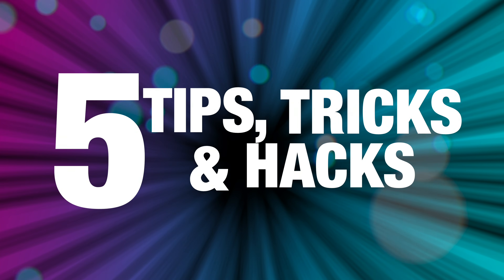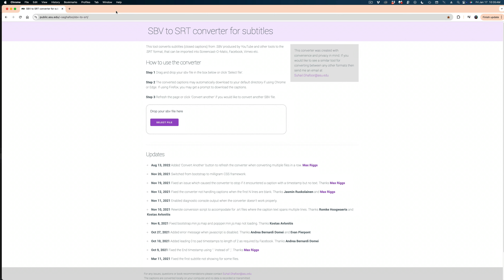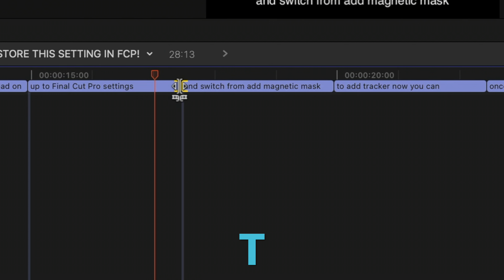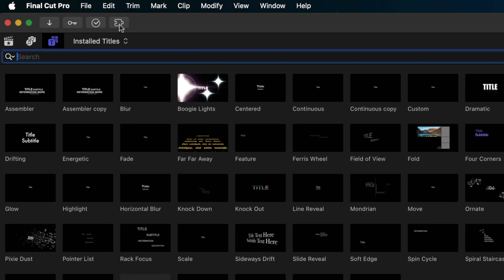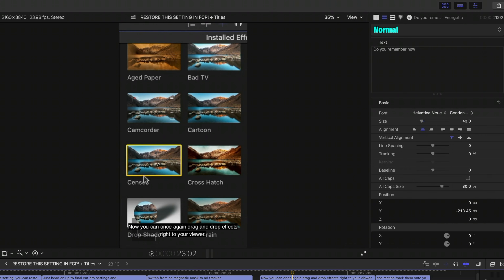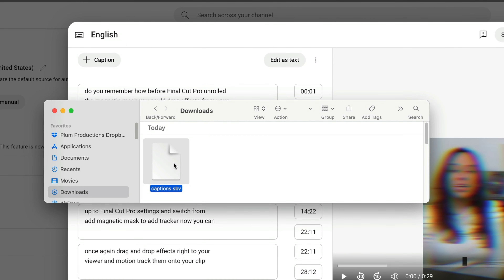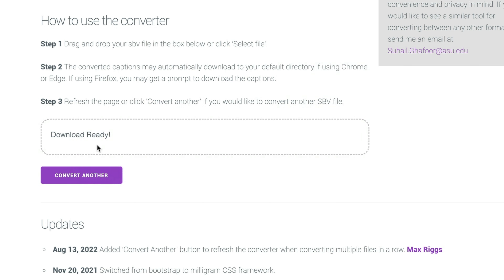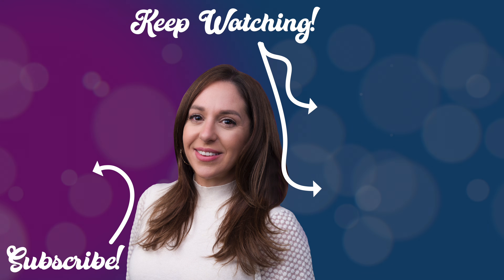Closed Captions Secrets in Final Cut Pro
In this video, I'm going to show you five tips and hacks for using closed or open captions in Final Cut Pro, including how to get autogenerated captions for free if you're on an Intel Mac, how to get free translated captions into FCP and much much more!

Get my full Final Cut Pro course Final Cut Rock Star

Here's the link to the free .sbv to .srt from Arizona State University

00:00 Closed Captions in Final Cut Pro
00:12 How to create automatic captions in FCP 11
00:58 Auto transcribed captions in FCP with Intel chip
02:15 Shortening Closed Captions in Final Cut Pro
03:09 Formatted Captions in Final Cut Pro (Captions Animator Tutorial)
06:43 Auto Translated Captions in Final Cut Pro
09:40 How to burn in captions (open captions) in FCP